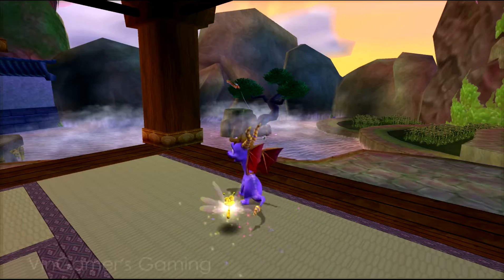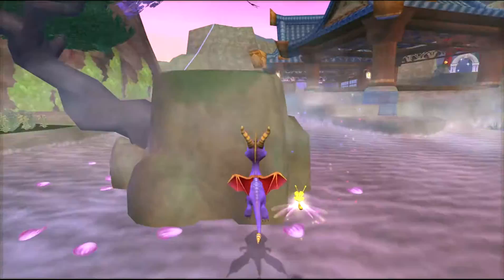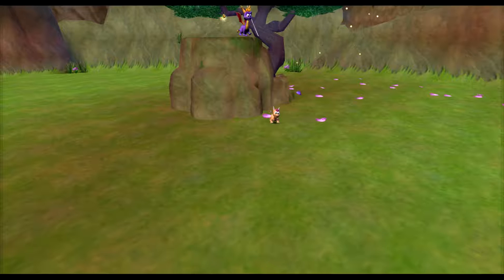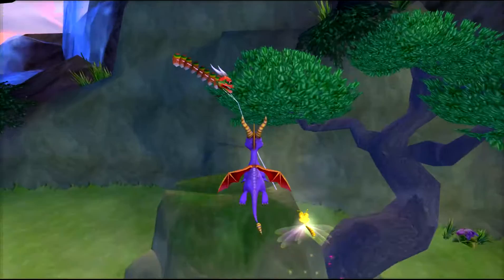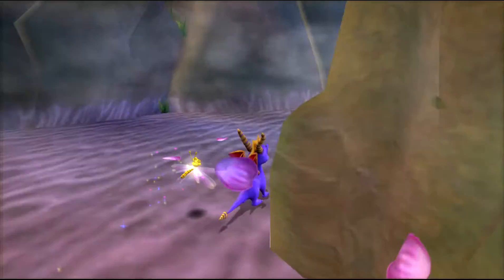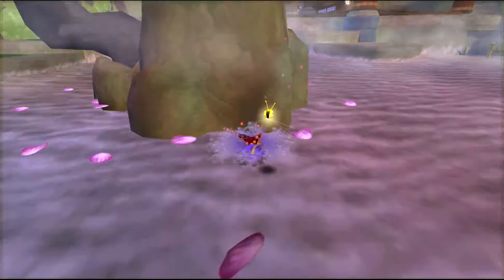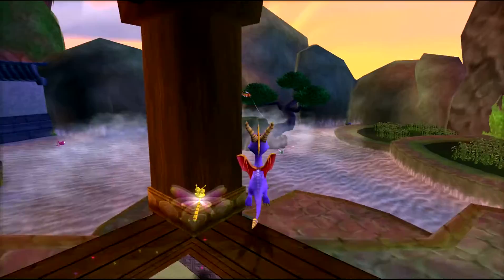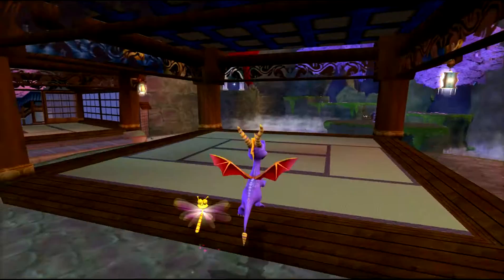Let's Play Spyro: Enter the Dragonfly - Extras: Dragonfly Dojo Kite Skips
All three kites from the Dragonfly Dojo level, saved without the ice breath. One of them is real tricky.

I'm on PSN and Steam as VnGamer234.
ViNtendoGamer2 on Miiverse/Nintendo Netwk.

Game developed by Check Six Games and Equinoxe, and produced by Universal Interactive/Vivendi Games. Spyro the Dragon is owned by Activision.